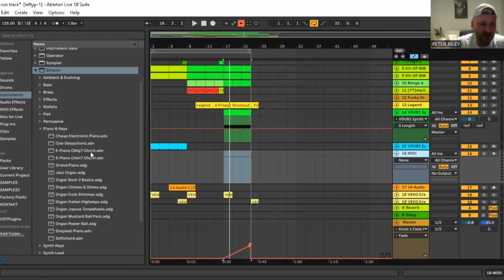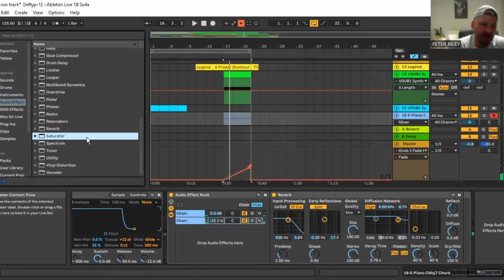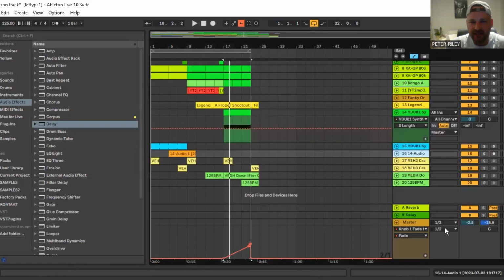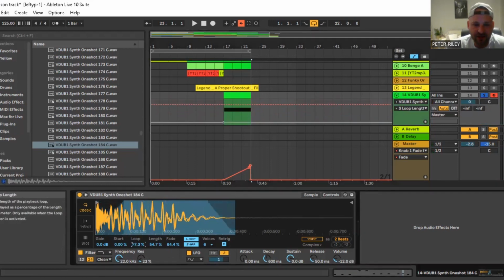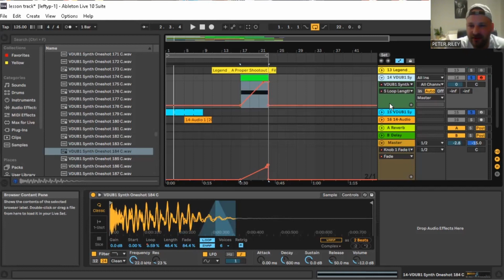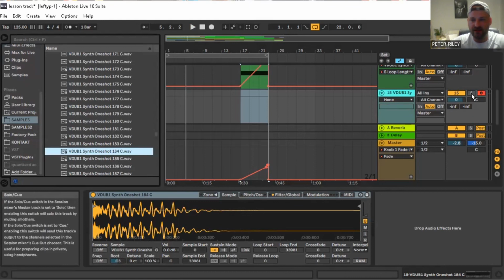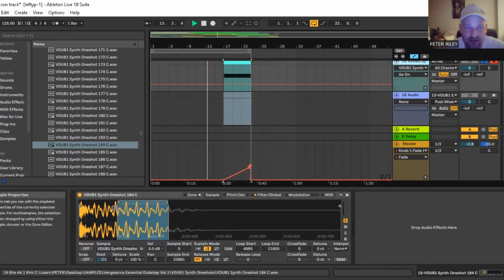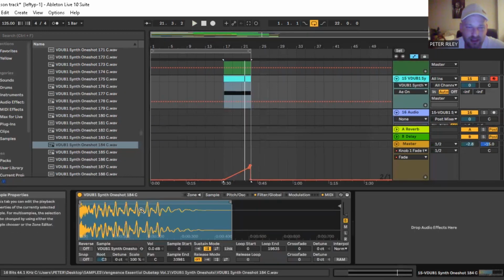Ableton Tutorial Audio Effects Rack & introducing synths with loop automation - Lesson 6